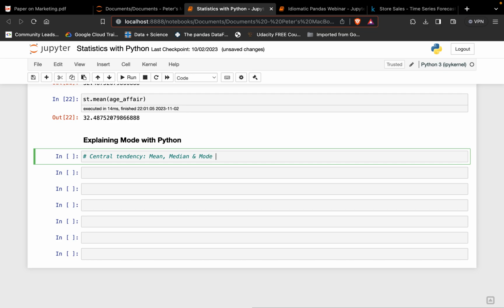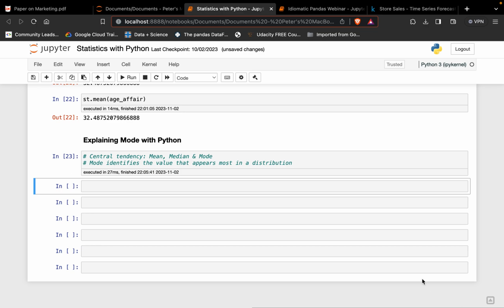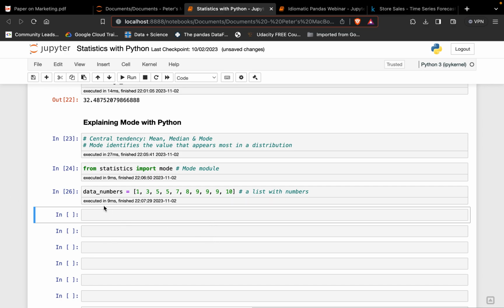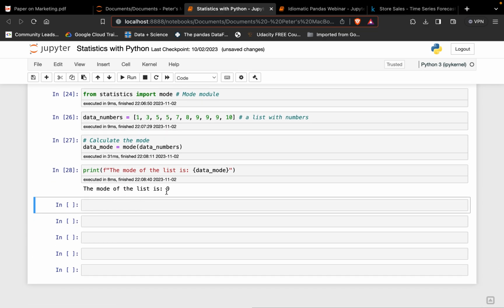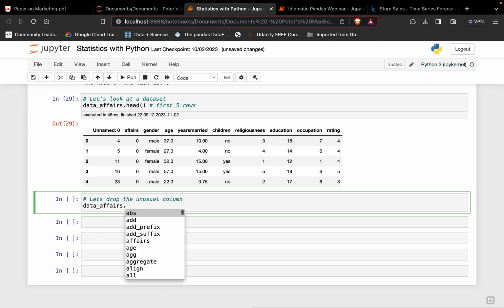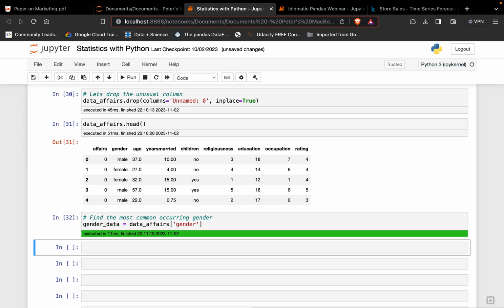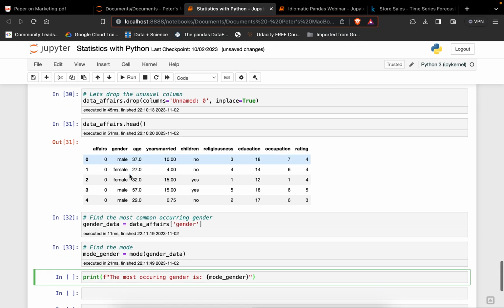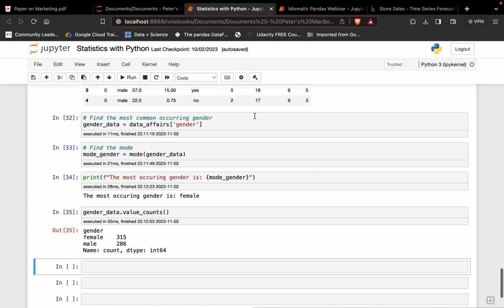Explaining Mode with Python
The mode is one of the primary measures of central tendency, alongside mean and median. While the mean calculates an average and the median represents the middle value, the mode identifies the value that appears most frequently in a dataset or data distribution.